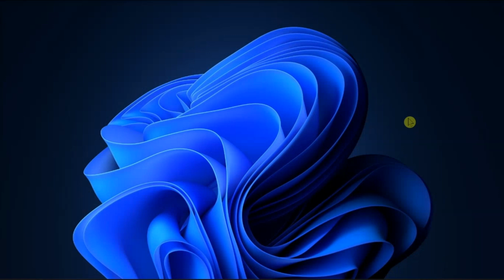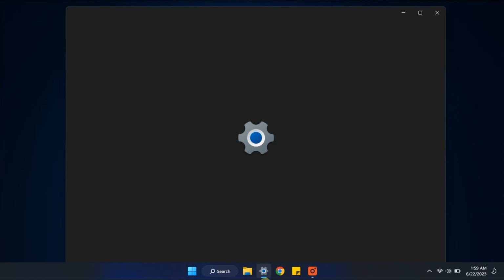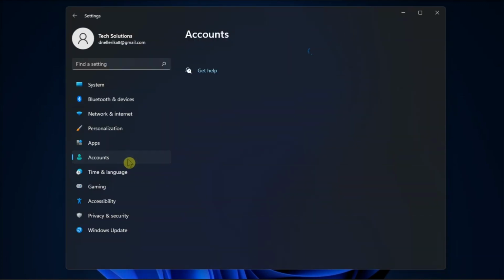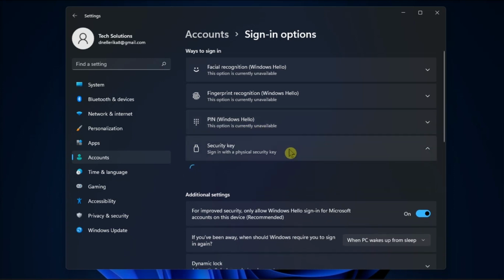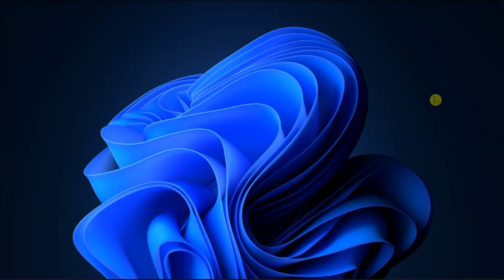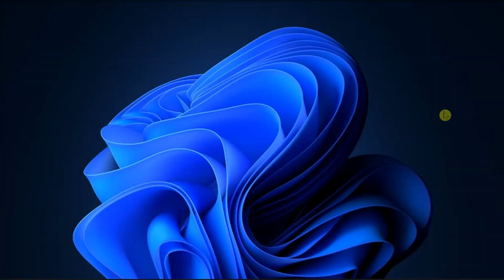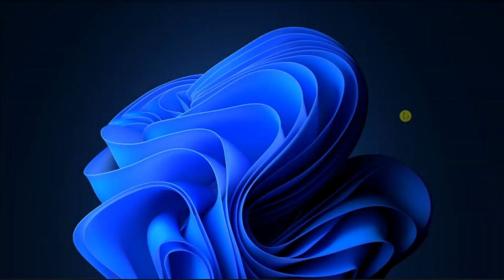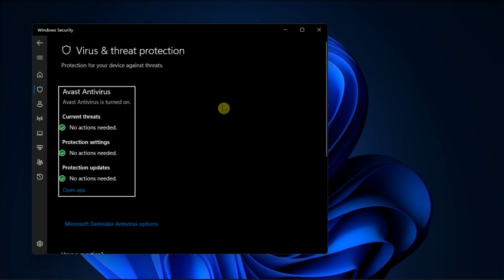8 Simple Tips to Improve Your Computer's Security (Windows 11)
Ensuring the security of your computer is of utmost importance when using any computing device. With numerous threats lurking in the digital landscape, it becomes essential to take necessary precautions to safeguard your system and data.

While everyone incorporates varying levels of security measures, it's always beneficial to explore ways to enhance the security of your Windows 11 computer. By proactively seeking to improve security, you can fortify your defenses and minimize potential risks.

In this tutorial, we will delve into valuable tips and techniques to enhance the security of your Windows 11 computer, empowering you with the knowledge to better protect your system and personal information.